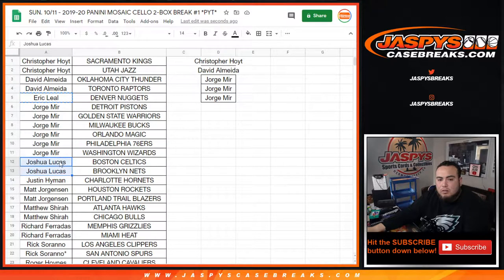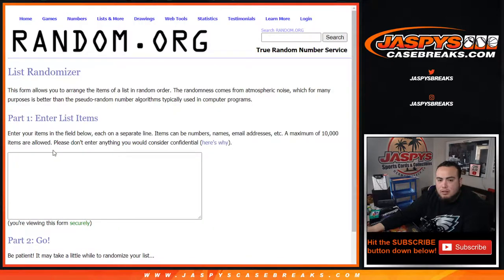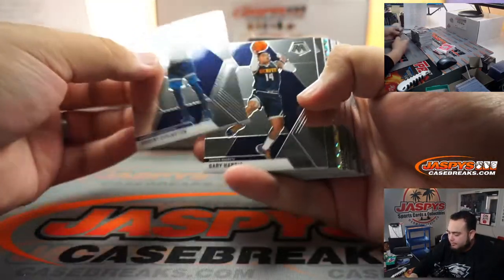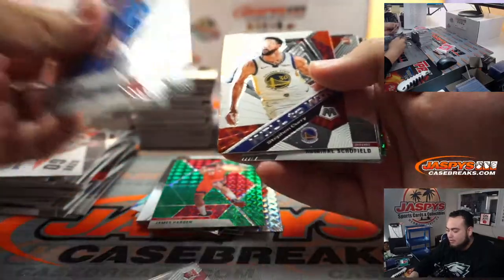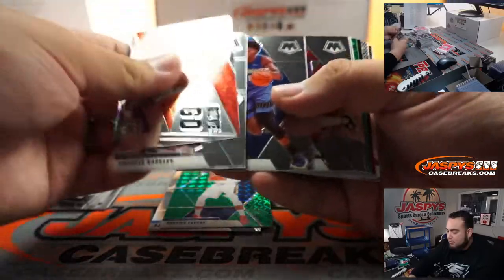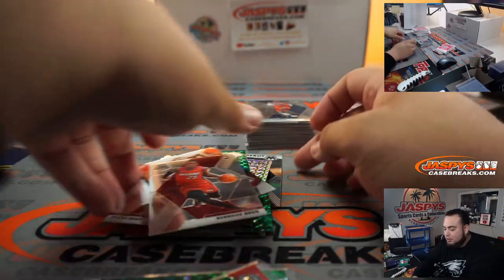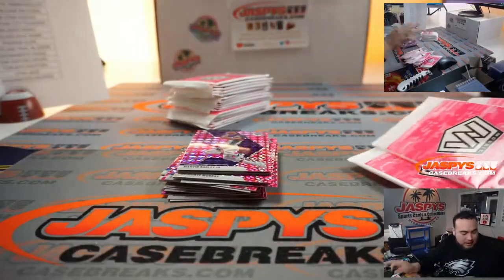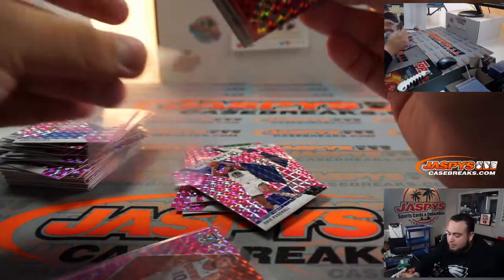SUN. 10/11 - 2019-20 PANINI MOSAIC CELLO 2-BOX BREAK #1 *PYT*